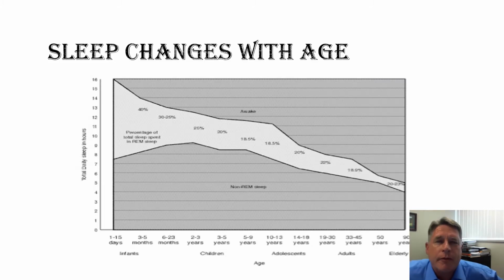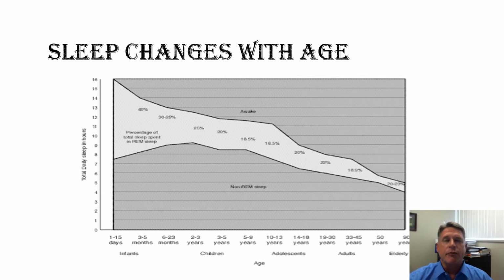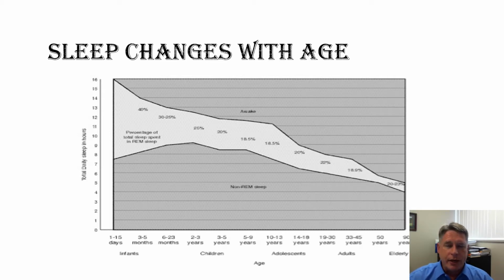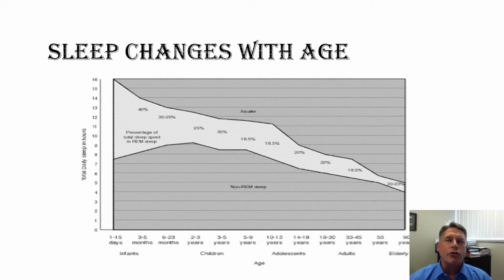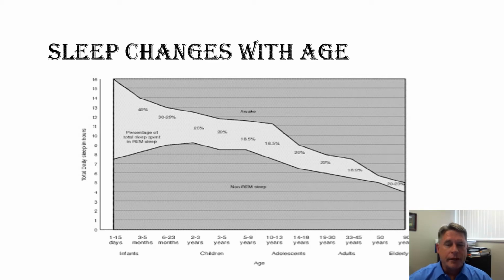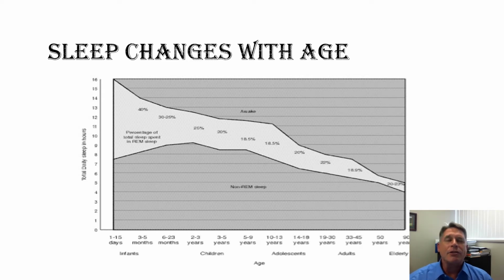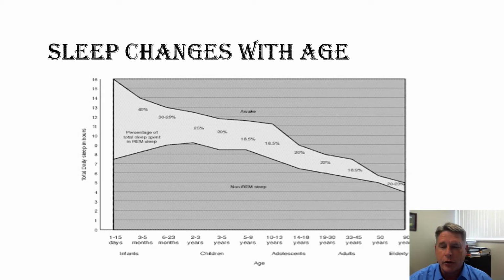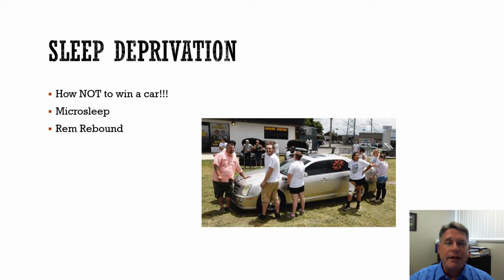Psy 110 Sleep Phenomenon